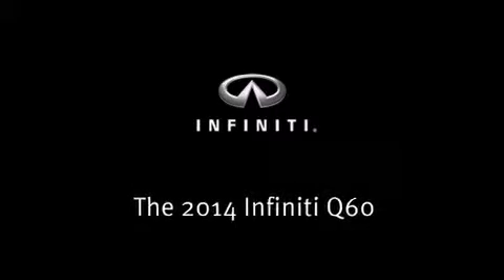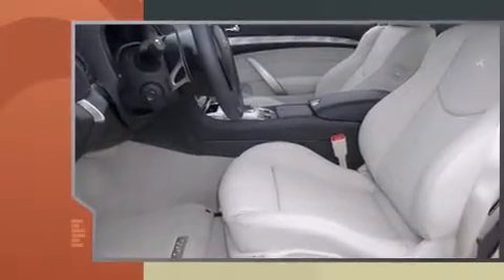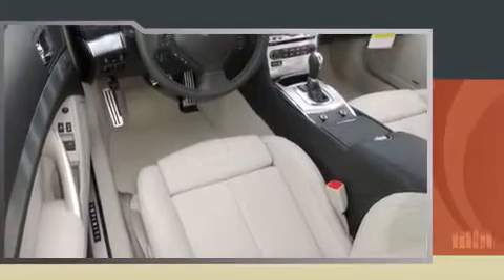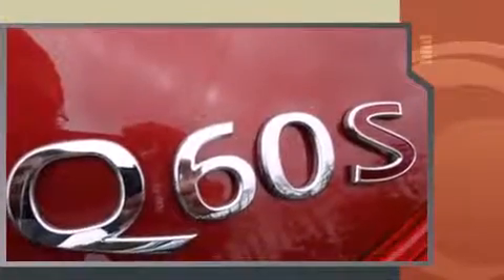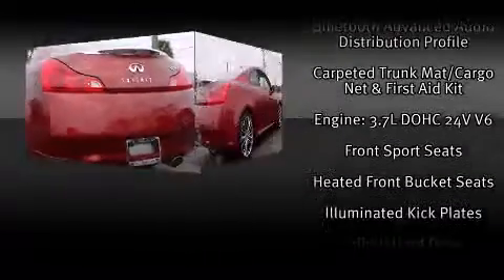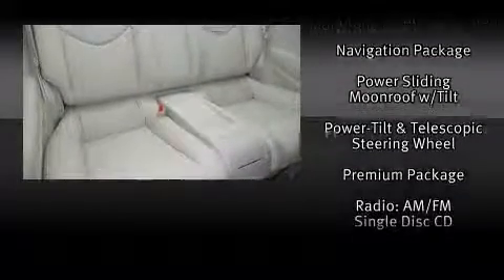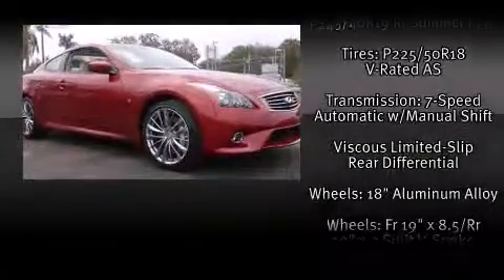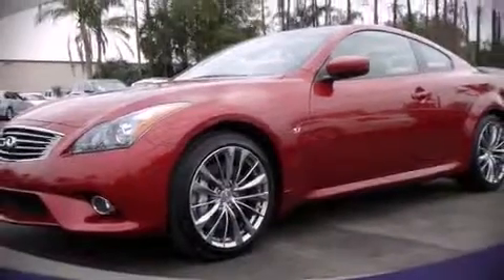2014 Infiniti Q60 Journey in Tampa, FL 33614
4600 N Dale Mabry Hwy

Discerning drivers will appreciate the 2014 Infiniti Q60. This 2 door, 4 passenger coupe is waiting for you to take home! Infiniti made sure to keep road-handling and sportiness at the top of it's priority list. It features an automatic transmission, rear-wheel drive, and a refined 6 cylinder engine. Infiniti prioritized practicality, efficiency, and style by including: power front seats, a built-in garage door transmitter, heated seats, telescoping steering wheel, power door mirrors and heated door mirrors, remote keyless entry, and leather upholstery. With high intensity discharge headlights illuminating your path, you'll always appreciate maximum visibility. In the event of a rollover collision, side curtain airbags provide additional protection for outboard seated passengers. Our sales reps are knowledgeable and professional. They'll work with you to find the right vehicle at a price you can afford. Stop in and take a test drive!